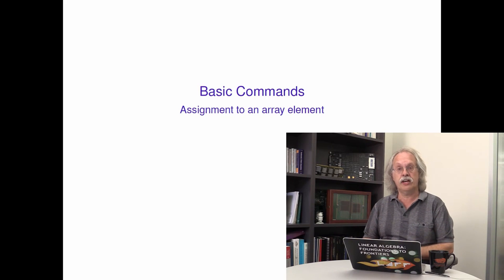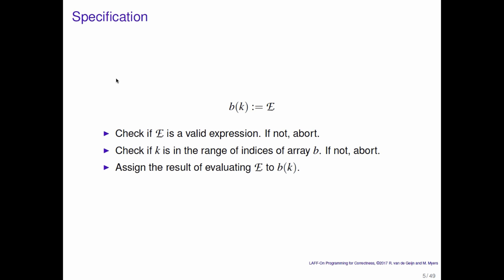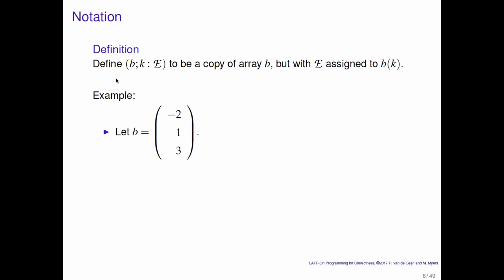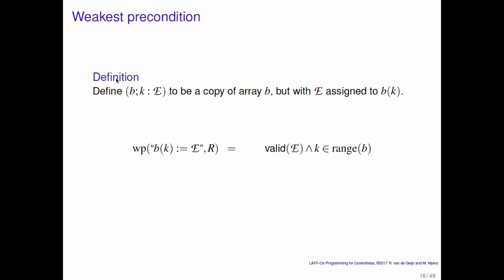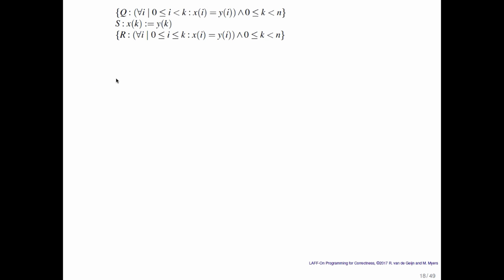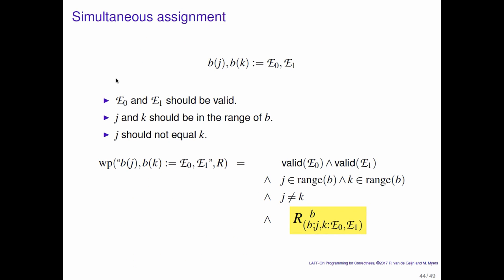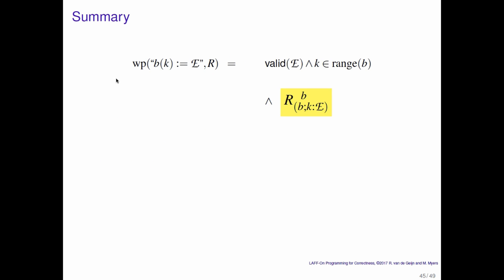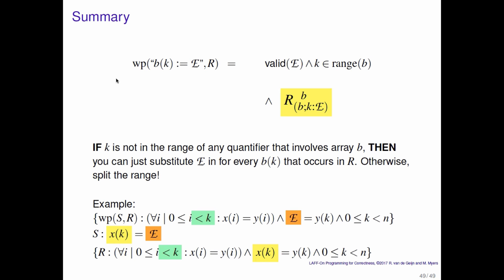LAFF-On 2.3.6 Assignment to an Array